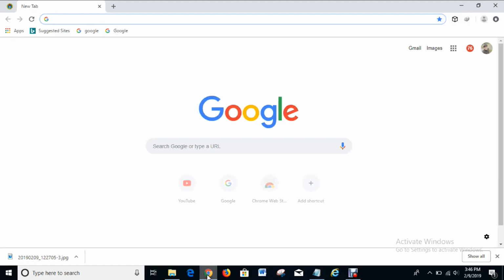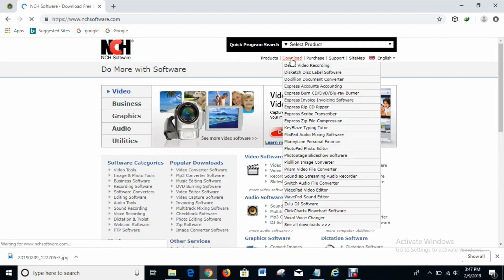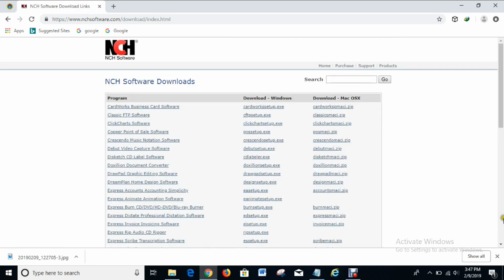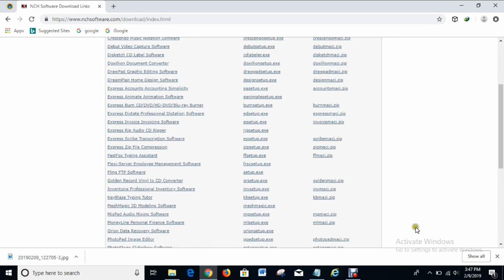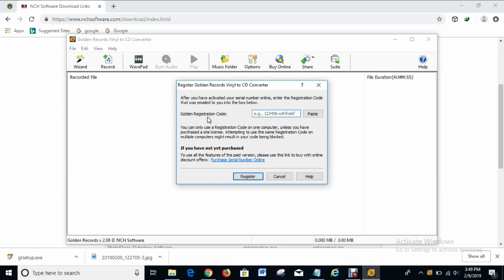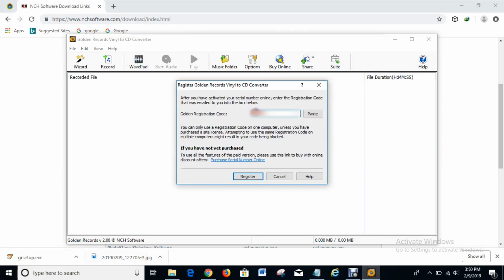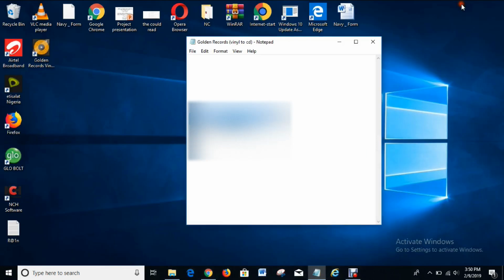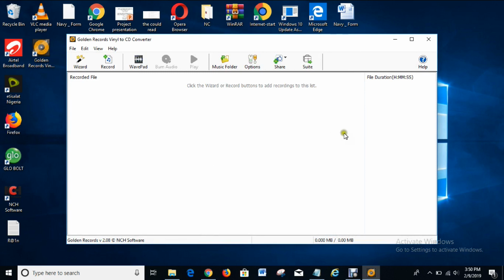NCH Golden Records (vinyl to CD) Software : Licensed and Registered FREE (HD)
NCH Golden Records (vinyl to CD) Software: Licensed and Registered FREE (HD)/In this video, I will show you how you can license and register your NCH Golden Records (vinyl to CD) Software by following a few easy steps. It is a tutorial video taught in simple and understandable English language for your comprehension and follow-up actions. Enjoy!!

Hi! On my channel, you will find Technological Videos such as App/Software usage tutorials that are well explained, tricks and hacks to
enable you to have more fun with the technology you use every day and then interesting videos to chill with on weekends. I bet you have not seen a Channel this good.

I love anything ICT and enjoy teaching others. I will make it a fun experience for you as I share my knowledge with you in simple and understandable language.

I upload videos on Thursdays and Sundays.